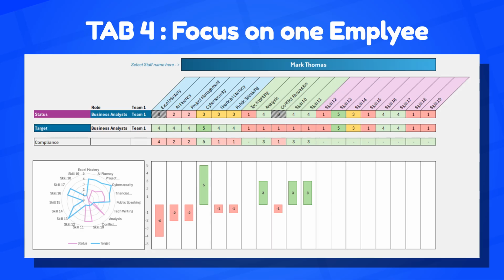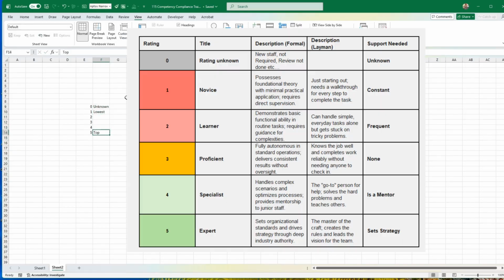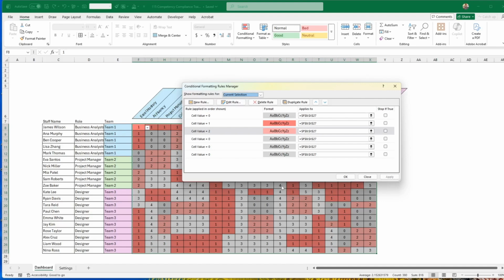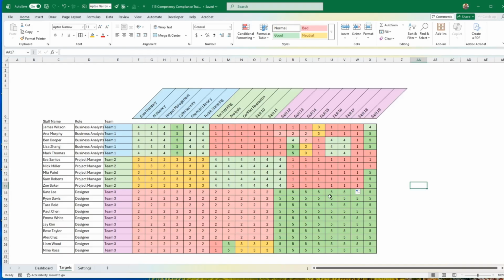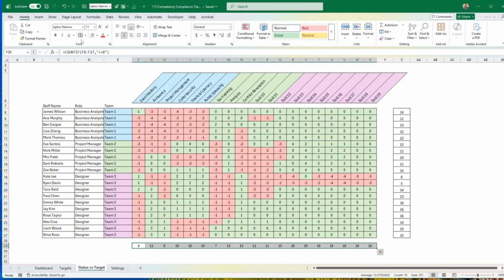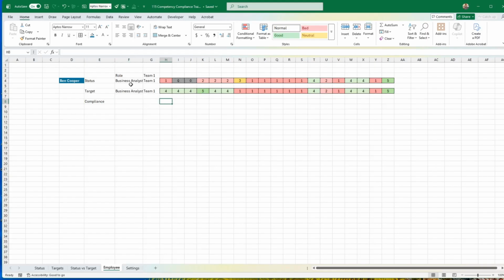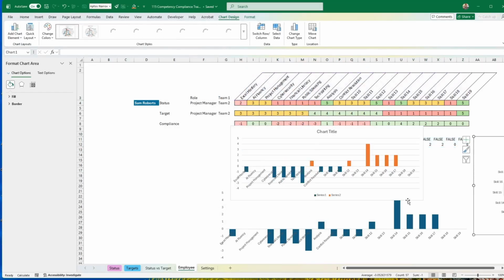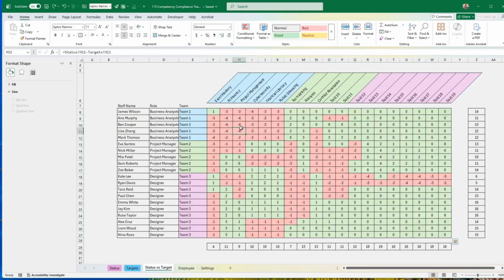Stay on Top of Your (or Your Staff) Competency Skills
This Excel tutorial covers the technical setup of a dynamic skills matrix designed for project management and human resources oversight. Use these Excel templates to monitor individual ratings from 1 to 5 while comparing current proficiency against established departmental compliance targets.

Technical Skills Covered
Data Validation: Creating standardized 1-5 rating scales.

Conditional Formatting: Visualizing compliance gaps and target achievements.

Excel Formulas: Calculating team averages and percentage of goal completion.

Skills Matrix Framework
Building a skills matrix involves mapping specific technical requirements against employee capabilities to identify training needs. This guide demonstrates how to structure your grid, apply target values for different seniority levels, and automate compliance reporting using standard Excel functions. You will learn to organize complex datasets into a clean, professional dashboard suitable for stakeholders and project leads.